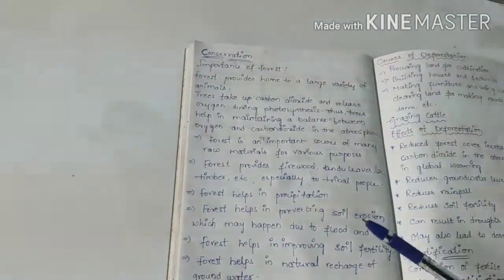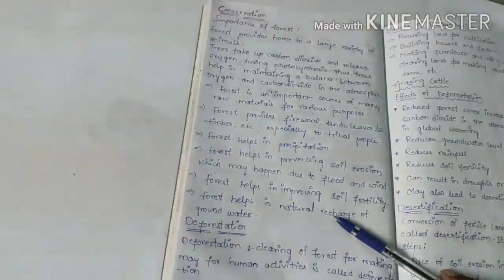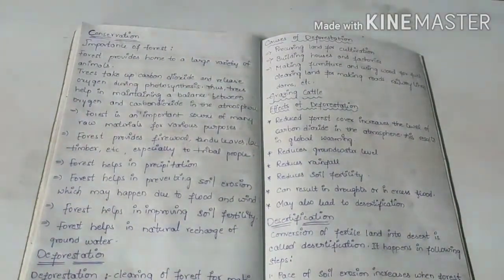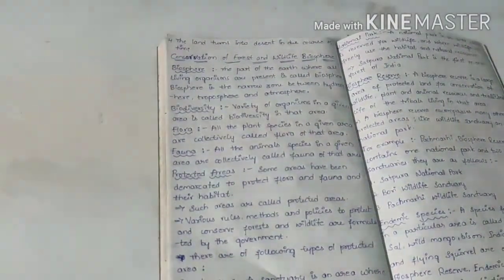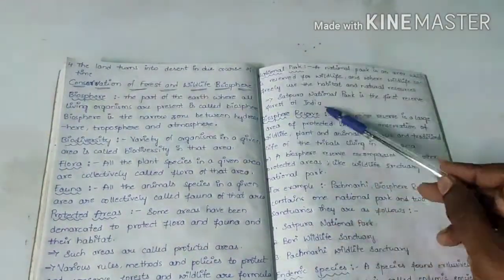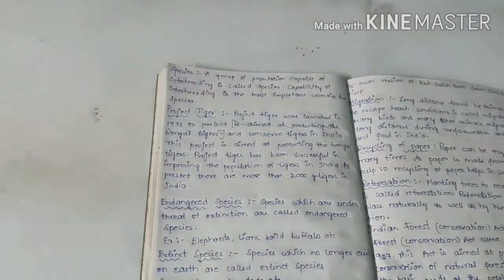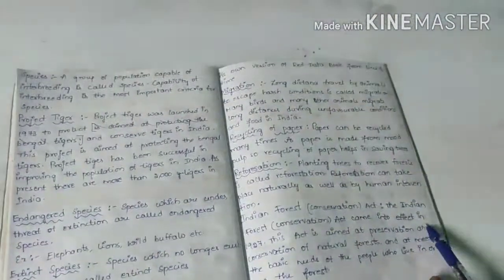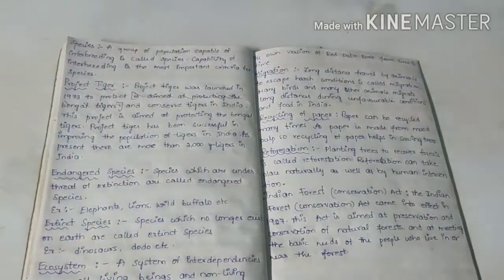Class 8 conservation of plants and animals